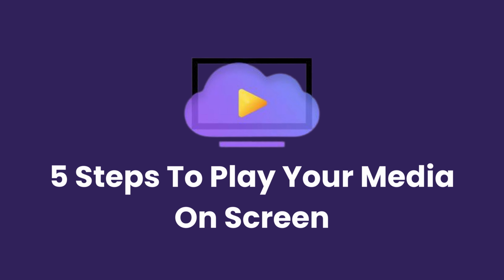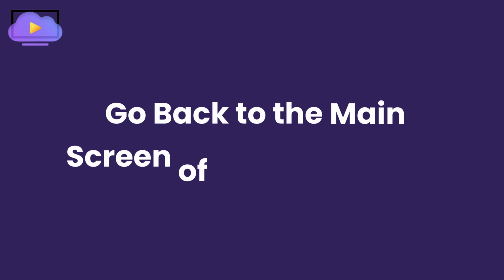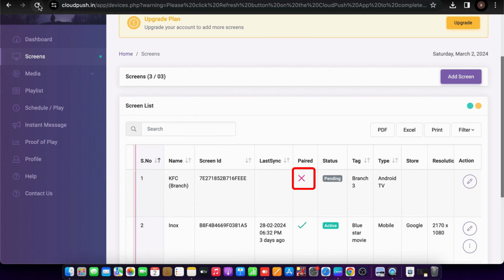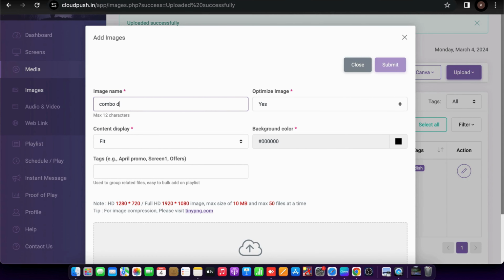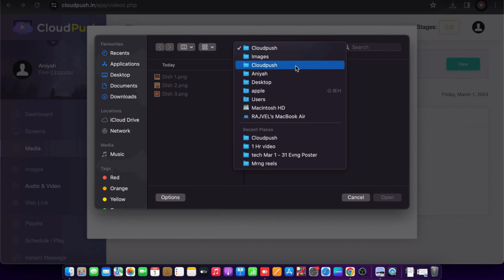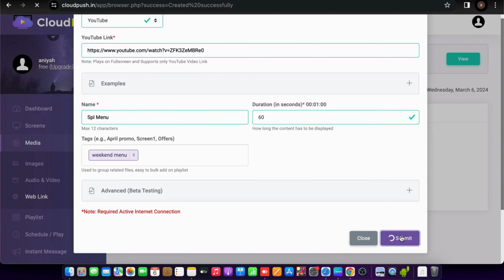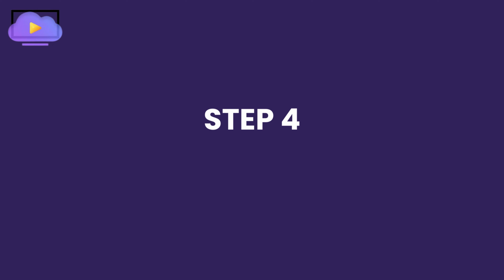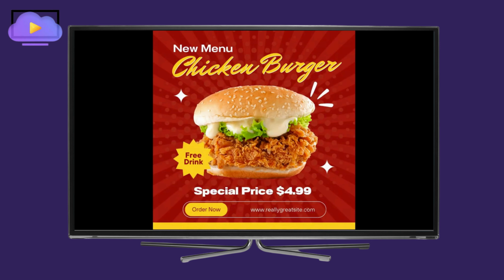5 Easy Steps to Play Media on Screens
Welcome to our step-by-step guide on how to play your media on screens effortlessly! In this tutorial, we'll walk you through 5 simple steps to get your media up and running, whether it's for advertising, presentations, or entertainment. Follow along and become a pro at managing your media displays in no time.